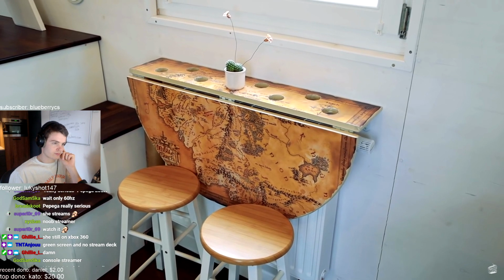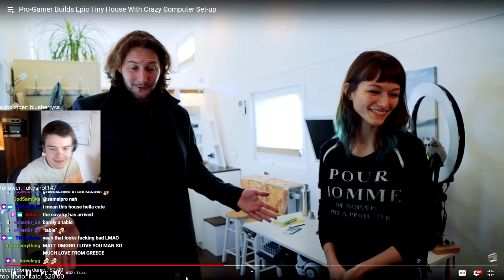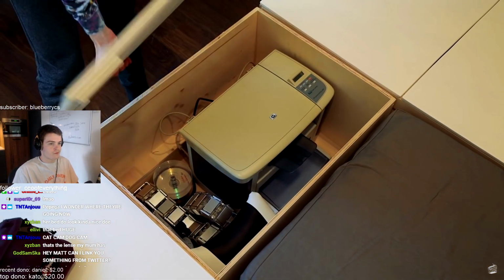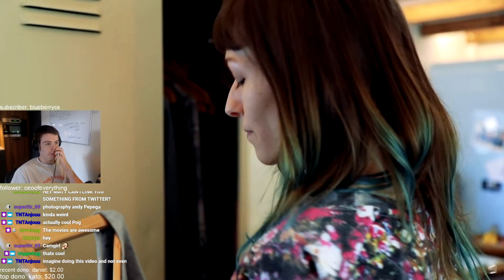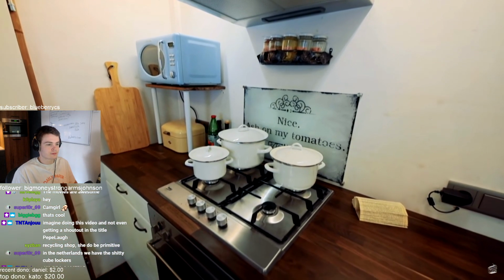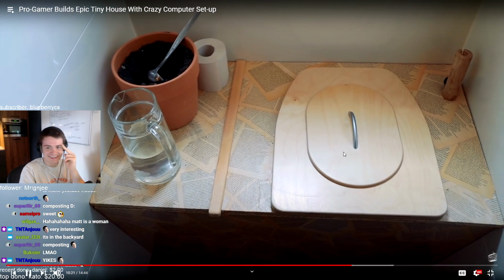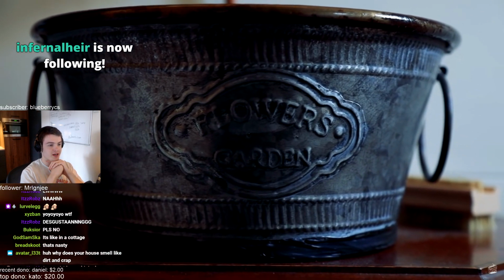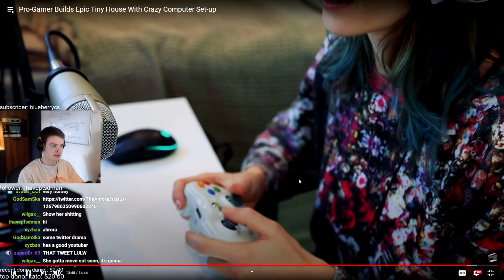Reacting to "Girl-Gamer PRO tiny house"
follow me I'm live alot